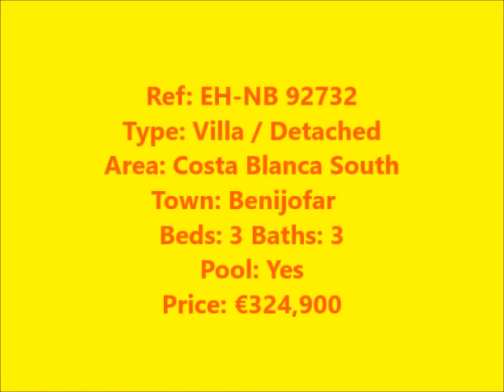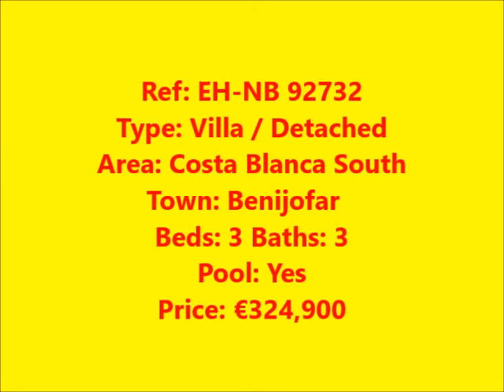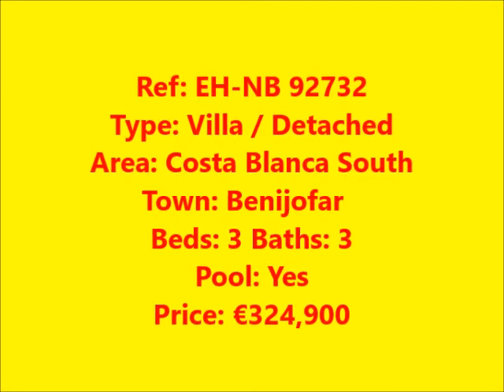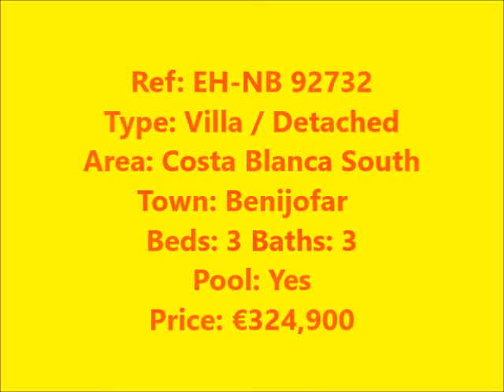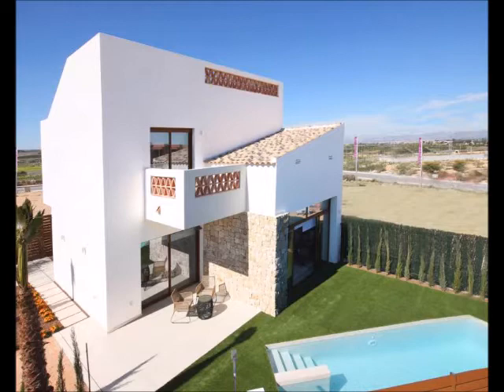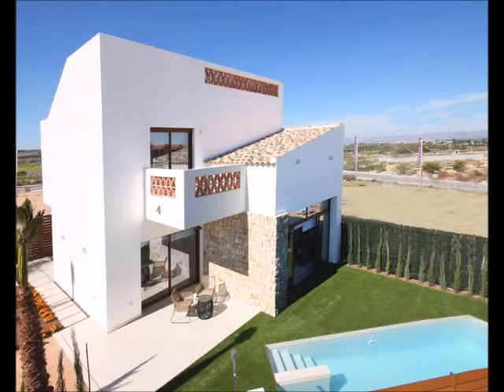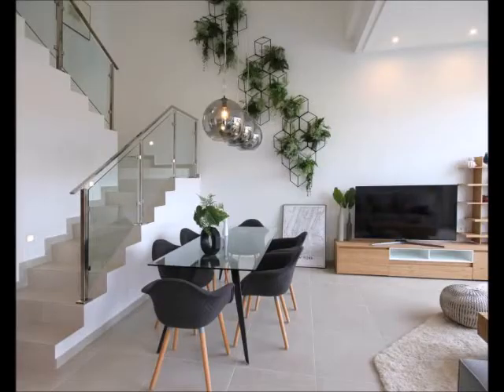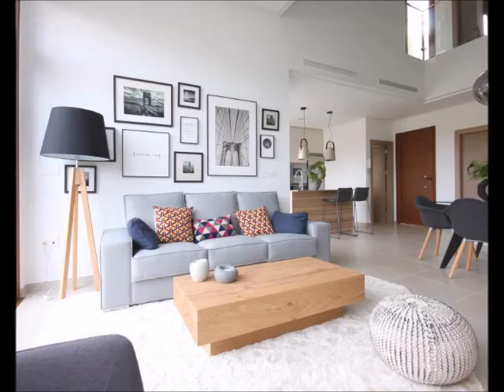3 Bed 3 Bath Detached Villa in Benijofar Costa Blanca South Spain.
Spansh Dream Property Luxury New Build Villa
These villas have 3 bedrooms and 3 bathrooms the ground floor master bedroom has a great en-suite bathroom with large wardrobes and large solariums. The elegant living room has a high ceiling and boasts a 38m2 living room/ dining room with a sleek open plan kitchen with a choice of finishes and designs.The upstairs part of the property, has another stunning master bedroom with ensuite bathroom as well as a 60m2 solarium with a storage room, the perfect place for those evening barbecues and entertainment “al fresco”.The plot itself is an ample 200m2 which has an off road parking area, swimming pool and large terrace to enjoy by the pool with some wonderful local plant life that place these stunning villas in a class of their own.
Benijofar is just 10 minutes drive from the long, white sandy beaches of Guardamar and a 20 minute drive to Alicante airport with regular flights all over Europe.

 Villas for sale in Spain with private pool
 Repossessed property for sale in Spain
 Buying a villa in Spain
 Property for sale in Spain with sea view
 Spanish property bargains
 Property for sale in Spain
 Spanish property market
 Spanish property
 Things to know when buying property in spain
 Villas for sale in Spain
Properties for sale in Murcia
Properties for sale in Mar Menor
*Mar Menor golf resort
 Murcia Spain
 Buying property in Spain
Cheap properties in Spain
 Property in Playa Flamenca
Property on the Orihuela Costa
Luxury Spanish Propert
Holiday in Spain